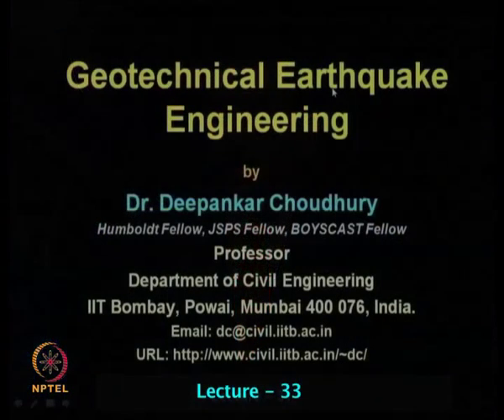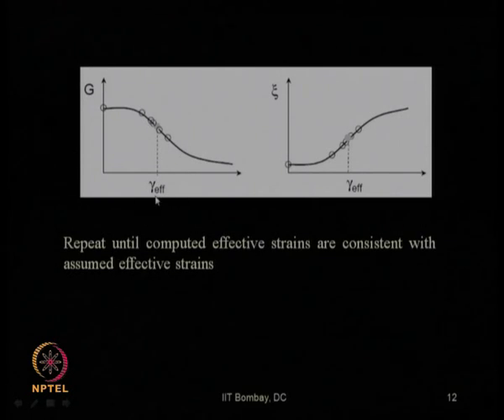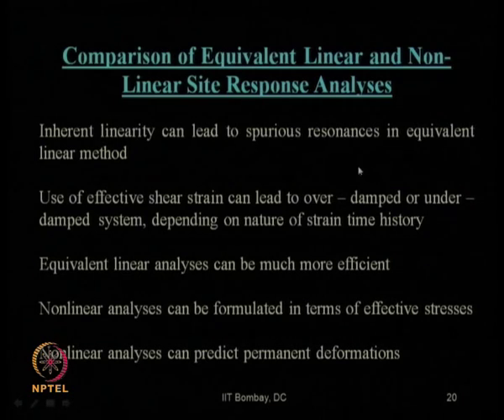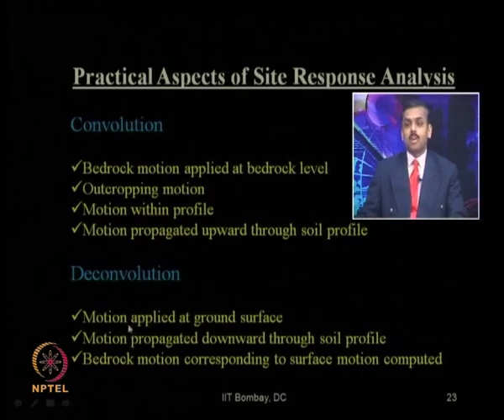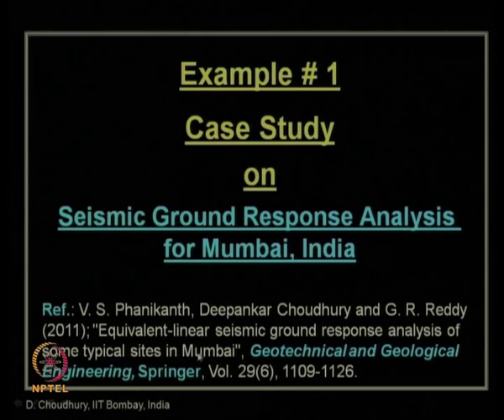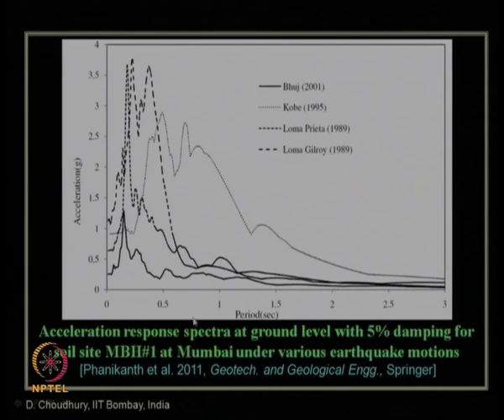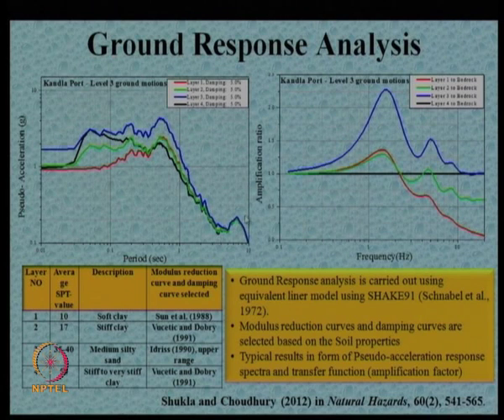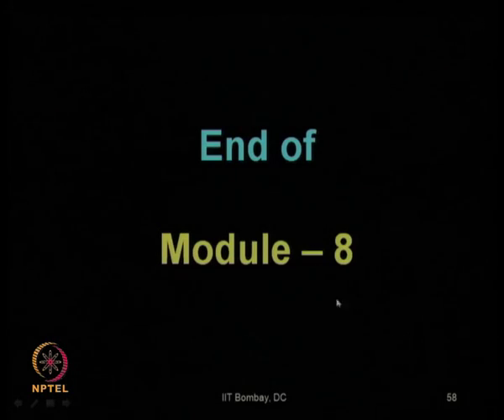Mod-08 Lec-33 Site Response Analysis (continued) part –III